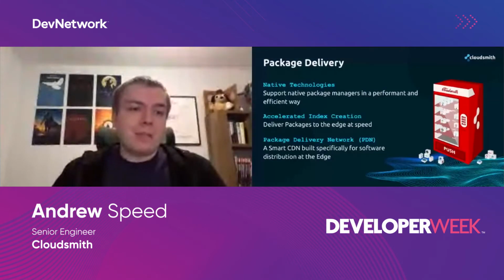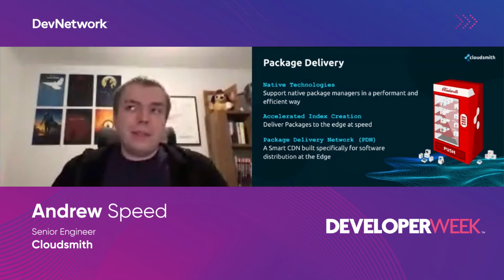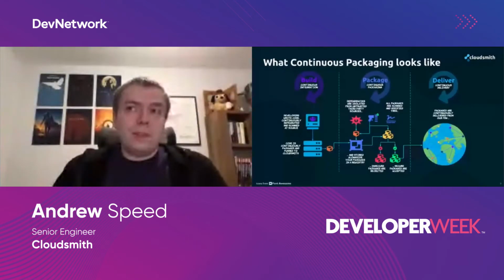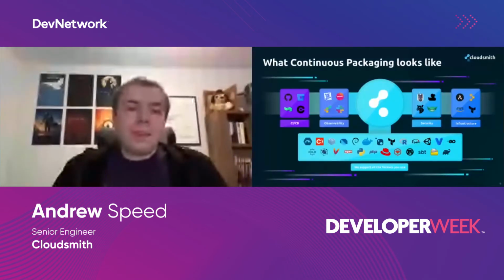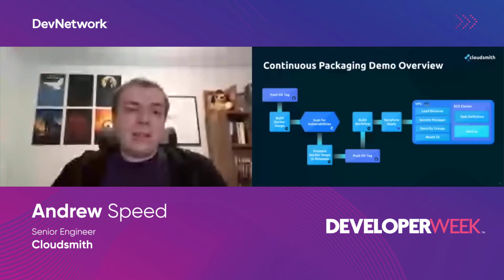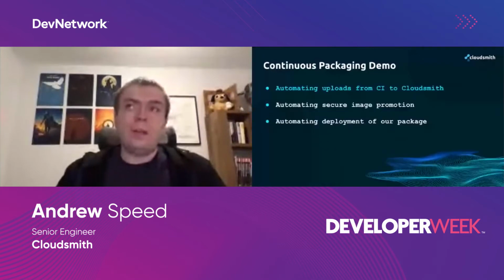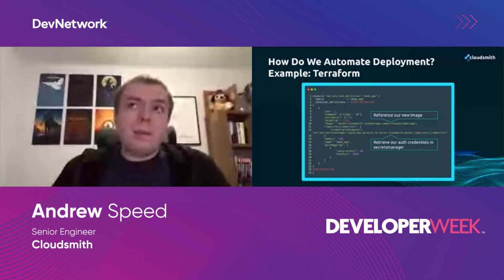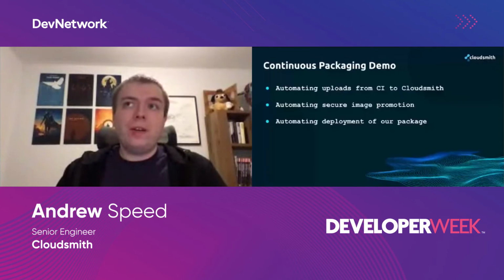Developer Week 2021 - Masterclass - Continuous Packaging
Andrew Speed, Senior Engineer at Cloudsmith, walks us through a demo of the Cloudsmith platform, and explains Continuous Packaging and how that is implemented within your CI/CD processes.

Note: Apologies for the video quality - it was the recording supplied to us.